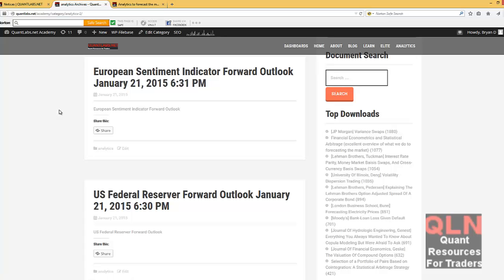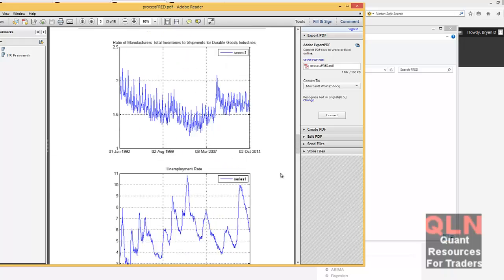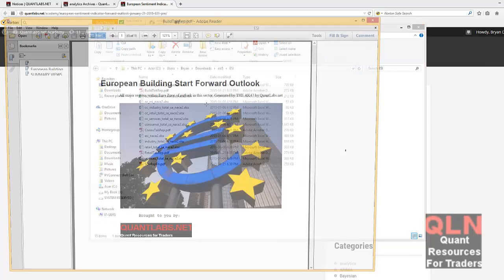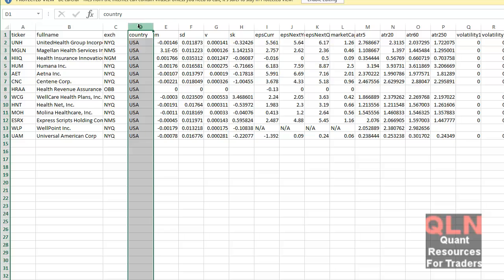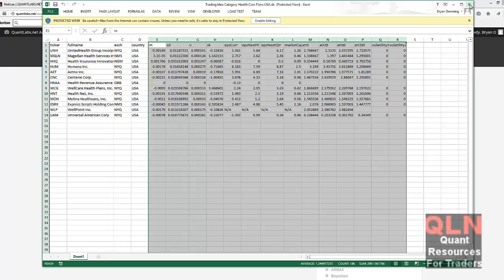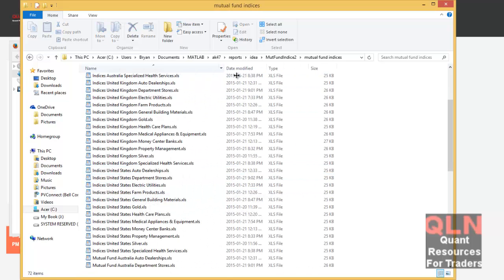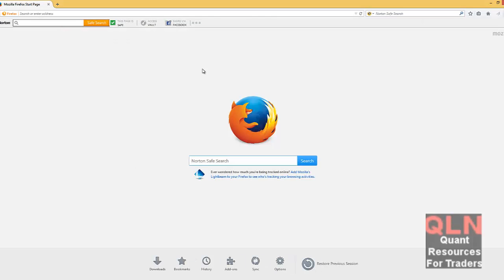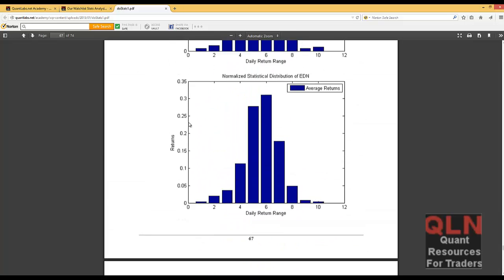Voyeurstic view of automated trading analysis running with reports and spreadsheets generated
A long video indeed for this new system after completion